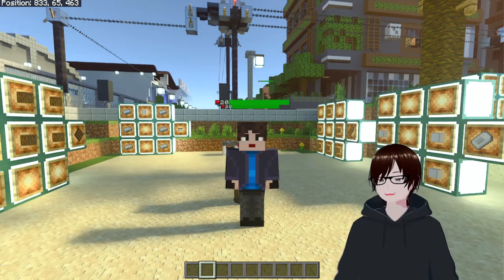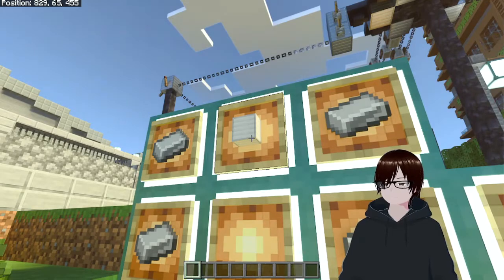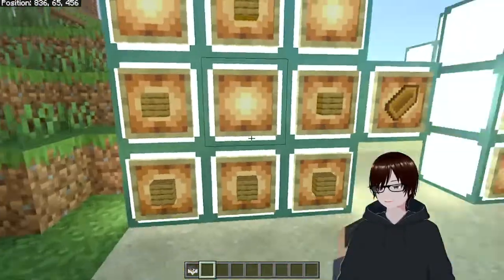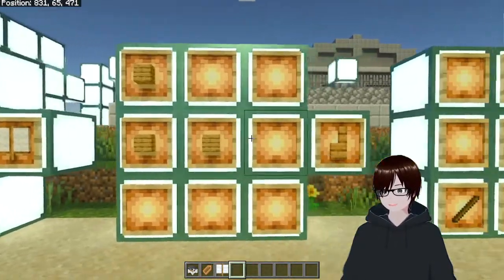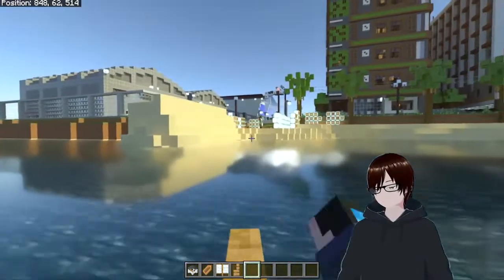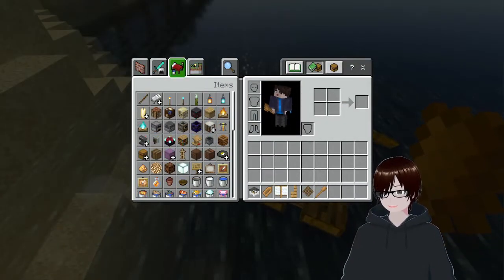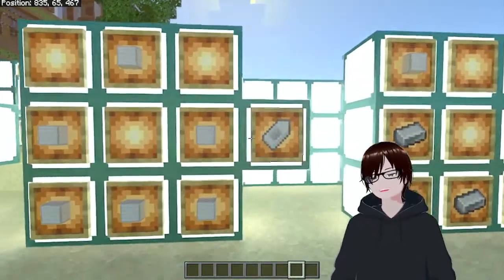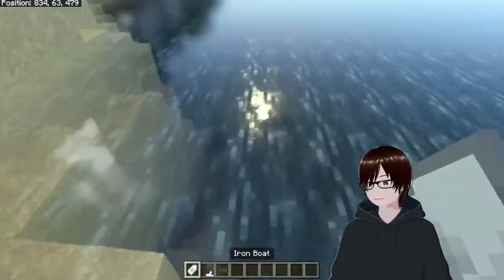🚤 Boats in Minecraft! | Minimalist Boats 1.0.2 Addon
Raft, Motor Boats, Motor Boats with Cannons, and Wooden Sails in Minecraft? Yep, they are now in Minecraft, thanks to this addon!

Map Created by: José the builder!

Consider Donating to the Channel!

Intro Created by Holyfx/SepticYT!

Lo-Fi songs by @Kijugo